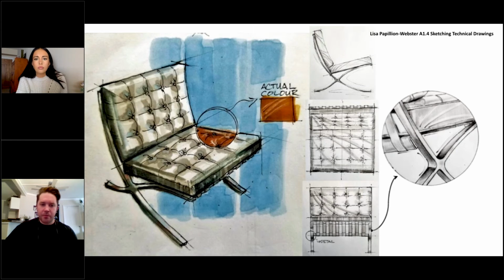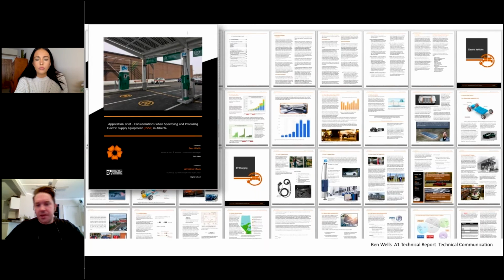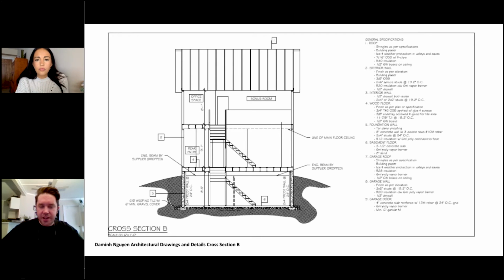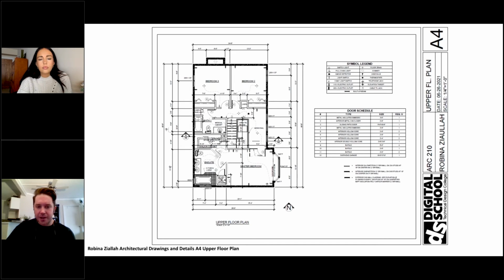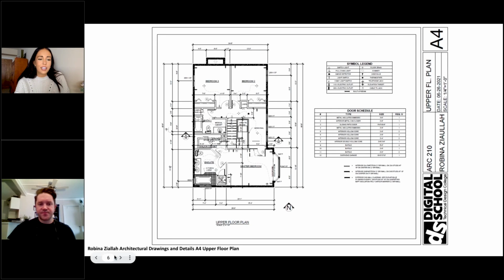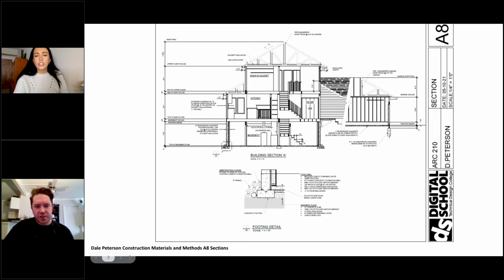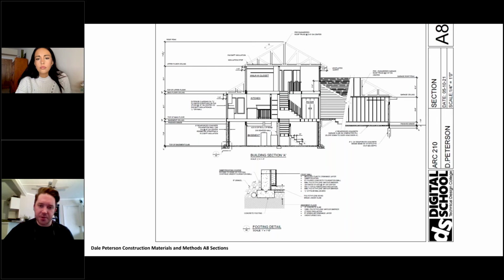BIM Technician Program Overview (Open House Webinar Replay)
Join Jessa Tracy and Brandon Heurter as they go over the BIM Technician program at the Digital School's Virtual Open House event.